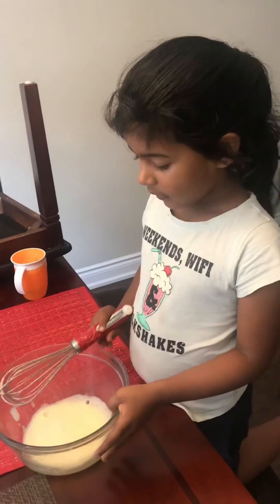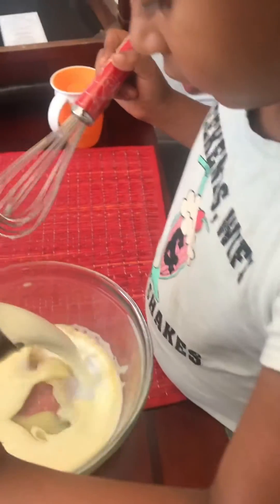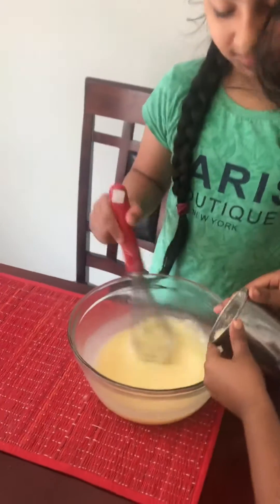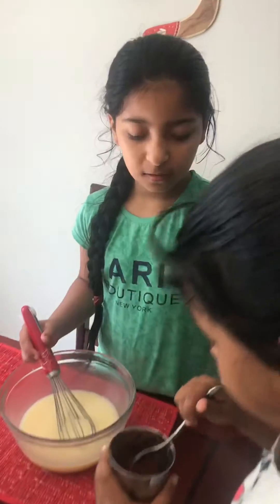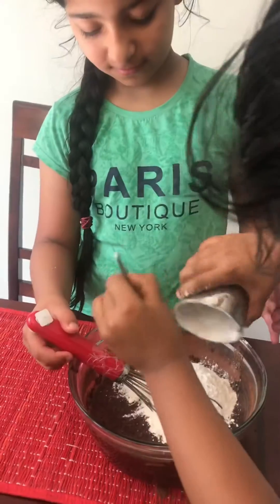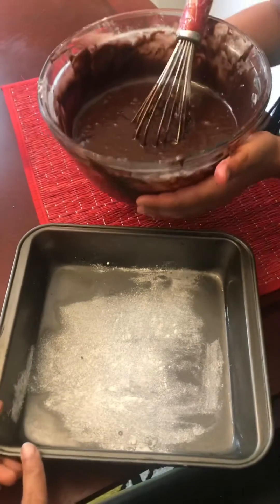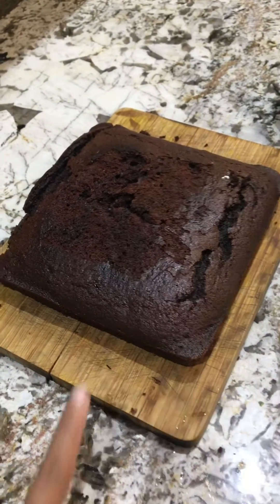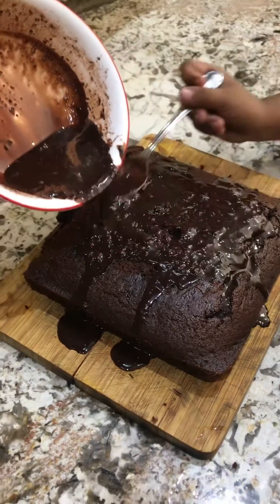Easy Chocolate Cake